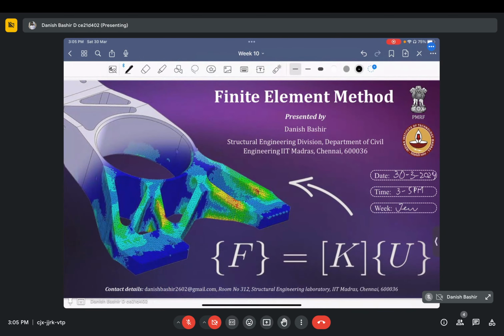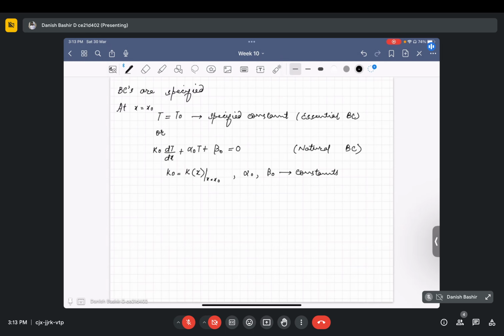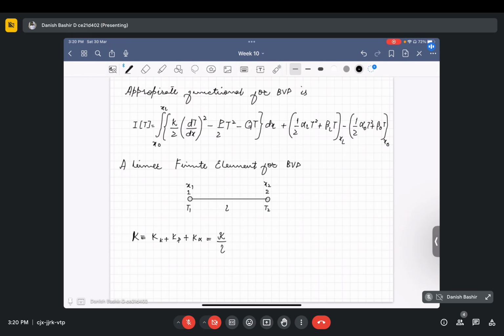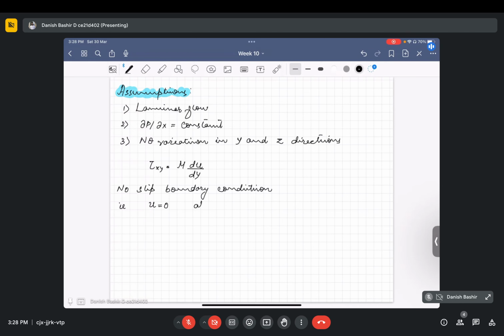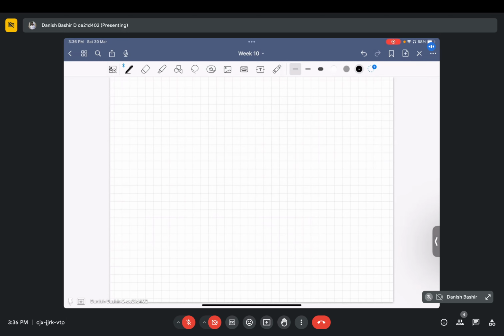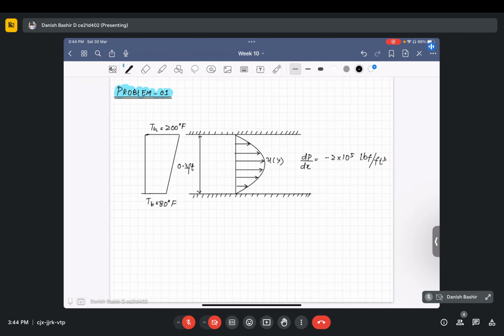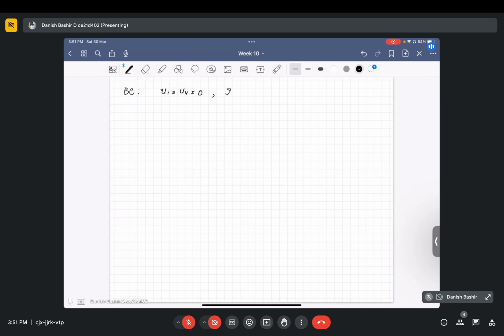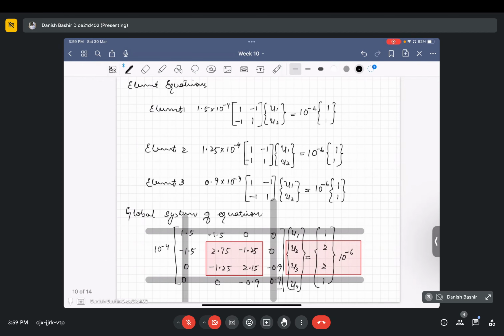Week 10 | General 1-D Boundary Value Problems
This video is regarding General 1-D Boundary Value Problems and discusses the fluid flow between two paltes as one of the application.

Danish Bashir